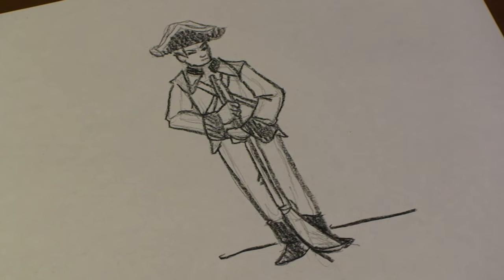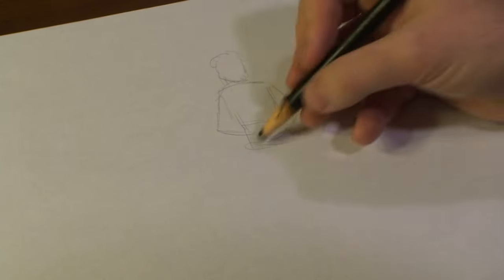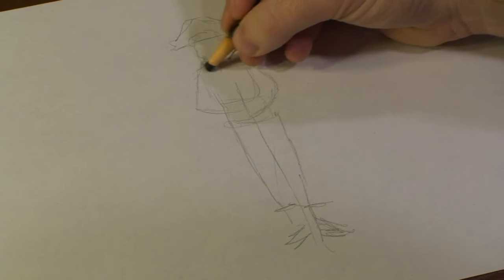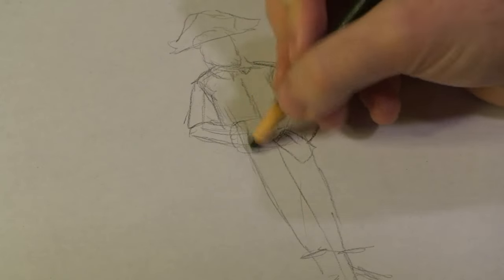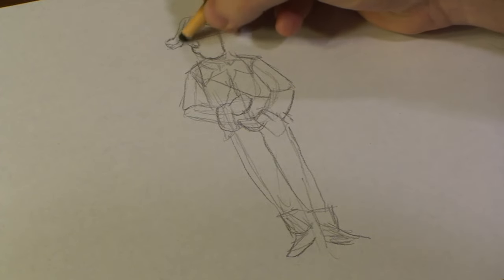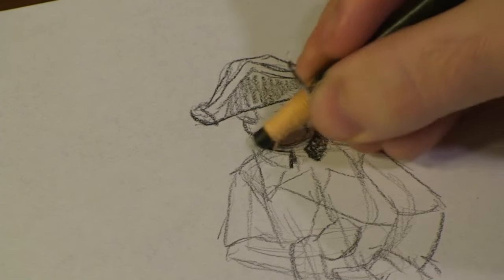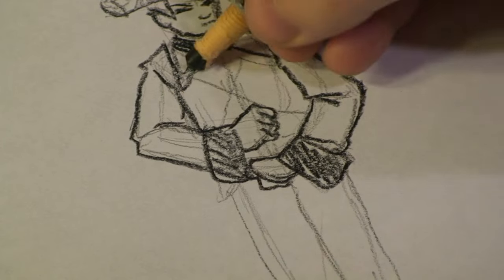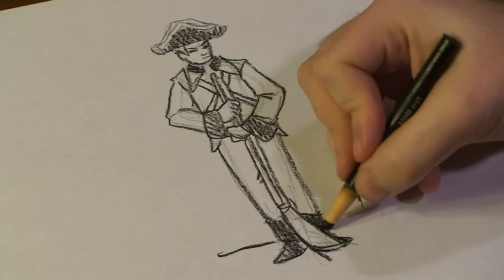Drawing Lessons : How to Draw a British Soldier of the Revolutionary War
When you draw a British soldier of the Revolutionary War you need to include all the details of his distinctive uniform, including hat, jacket, collar, and of course the famous "red coat." Learn how to create your own redcoat with this free video of drawing lessons.

Series Description: If you can line out a few basic shapes, you can learn to draw everything from basketball hoops and wedding cakes to jet airplanes and kangaroos, and these drawing lessons will show you how. Discover your natural artistic skills with the professional tips in this free video series.